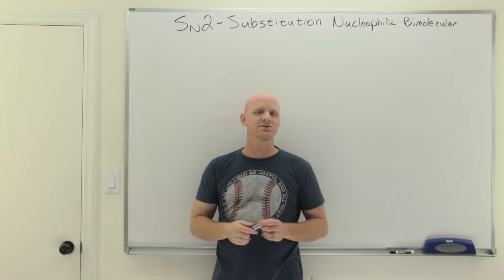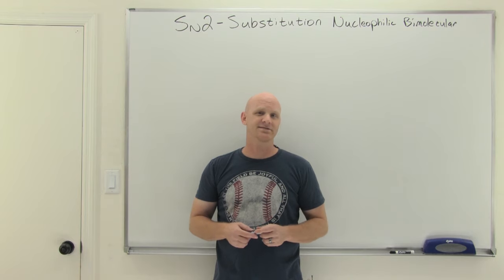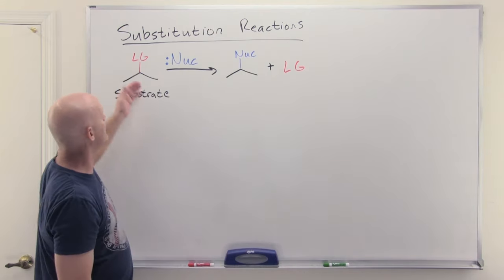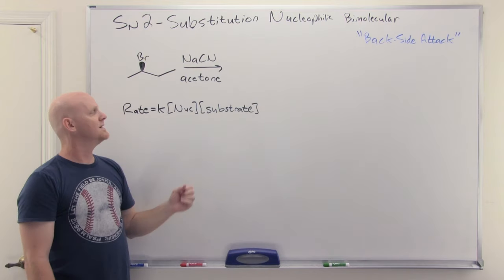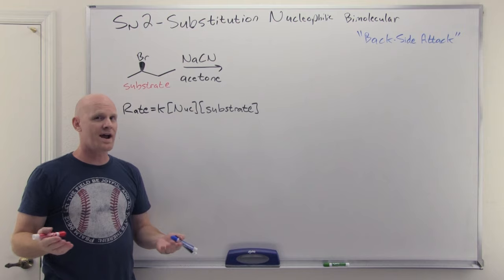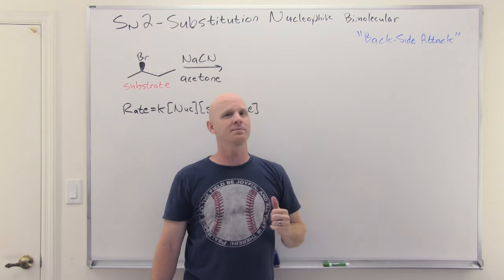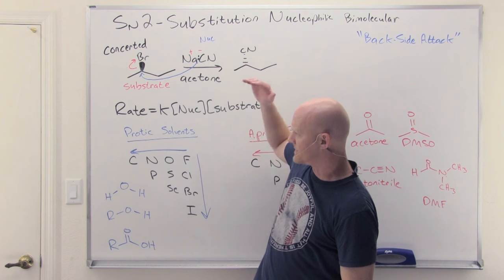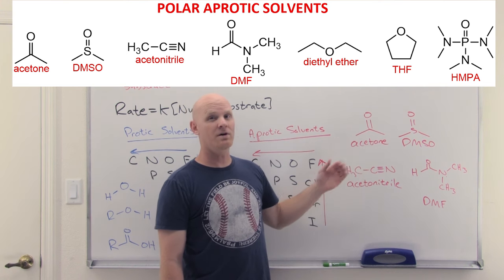7.1 SN2 Reaction | Organic Chemistry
Chad provides a comprehensive lesson on the SN2 reaction, a bimolecular substitution reaction.  He begins with a description of the anatomy of a nucleophilic substitution reaction specifically identifying the role of the nucleophile and the leaving group.  He then provides an example of an SN2 reaction covering both the SN2 mechanism (back-side attack) and the 2nd order rate law describing how the sn2 reaction rate is proportional to both the concentration of the nucleophile and the concentration of the substrate.  He then explains how back-side attack results in inversion of configuration (aka Walden inversion) and shows the transition state associated with the SN2 reaction.

Chad then moves on to explaining substrate effects, how less substituted substrates are more reactive and includes a brief discussion of beta branching.  He then describes nucleophile effects, how a strong nucleophile is required for SN2 reactions, and how to identify strong nucleophiles.  He also covers trends in nucleophile strength in both polar aprotic and polar protic solvents.  He then describes the preference for polar aprotic solvents for most SN2 reactions and lists several examples of both polar aprotic and polar protic solvents.  Chad concludes the lesson with a discussion of what makes a good leaving group and identifies several good leaving groups including many halogens and sulfonate esters (OTs).

00:00 Lesson Introduction
00:59 Introduction to Nucleophilic Substitution Reactions
02:08 SN2 Reaction Mechanism and Rate Law
08:16 Walden Inversion and Back-Side Attack
09:44 The Transition State in SN2 Reactions
12:31 Substrate Effects on SN2 Reactions
16:12 Beta Branching in SN2 Reactions
17:57 Strong Nucleophiles in SN2 Reactions
19:21 Trends in Nucleophile Strength in Polar Aprotic and Polar Protic Solvents
24:19 Polar Aprotic vs Polar Protic Solvents in SN2 Reactions
25:27 Good Leaving Groups in SN2 Reactions